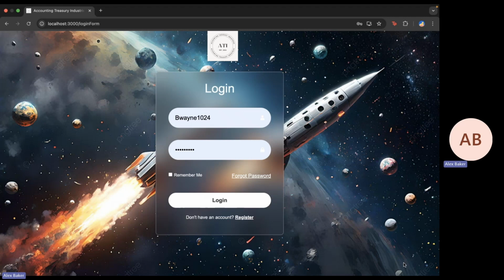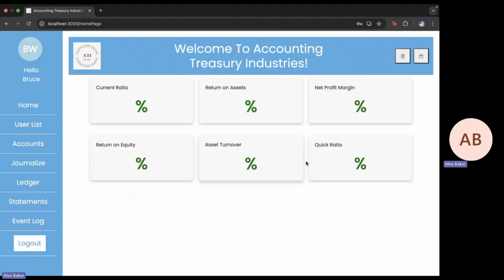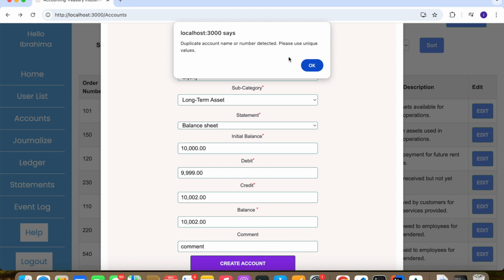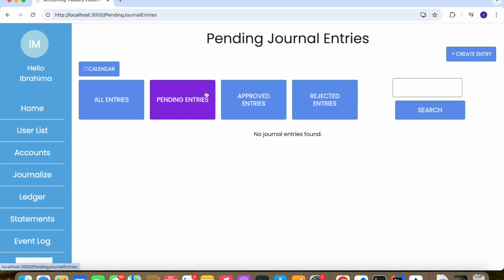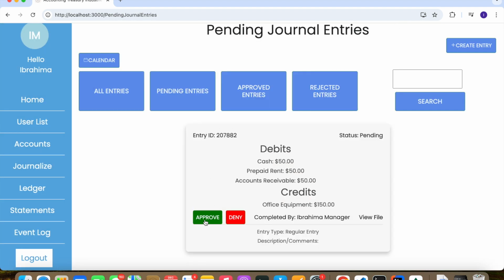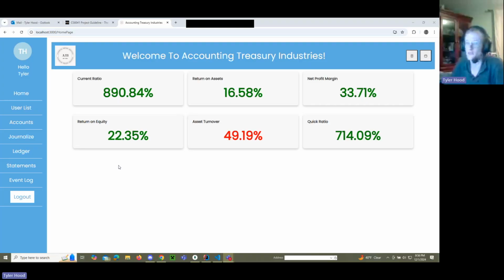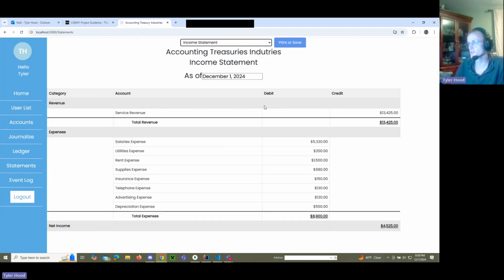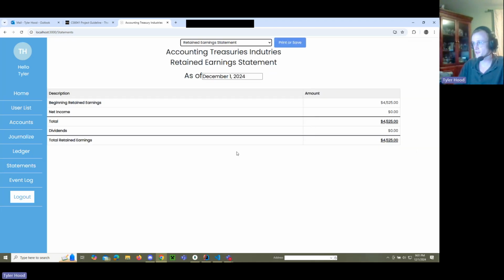Application Domain Accounting Software